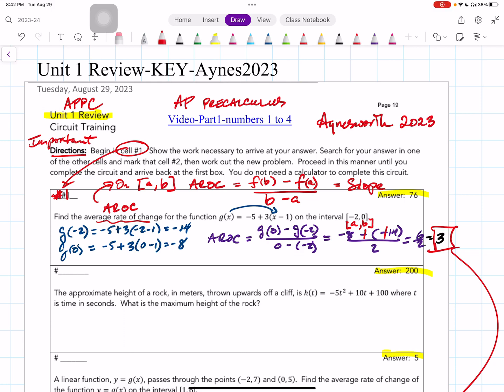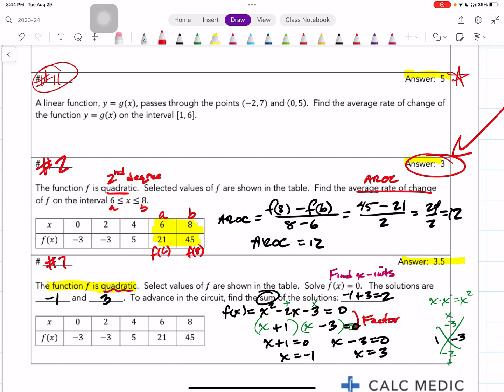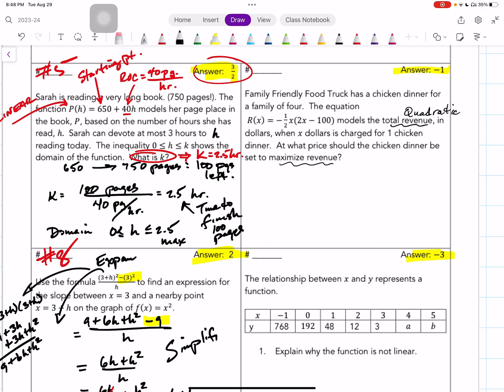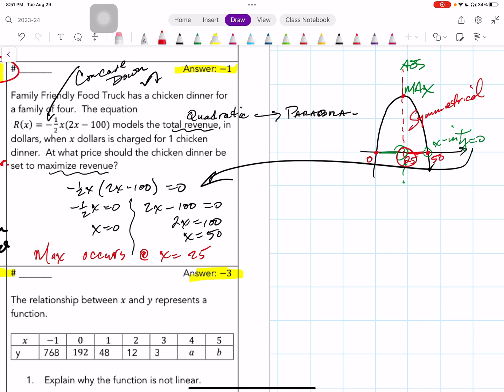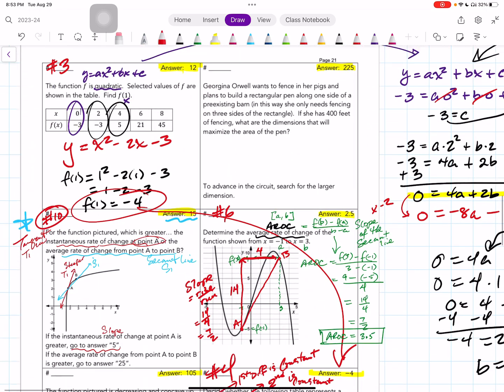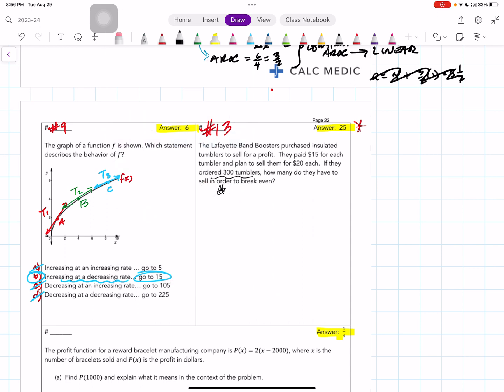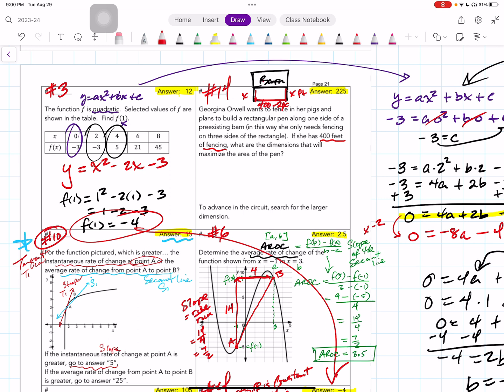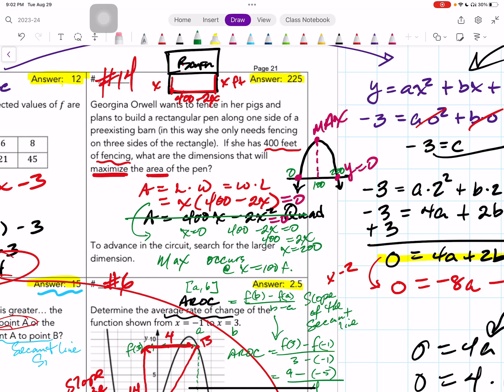Unit 1 Review Solutions 10-14 APPC-Aynes2023